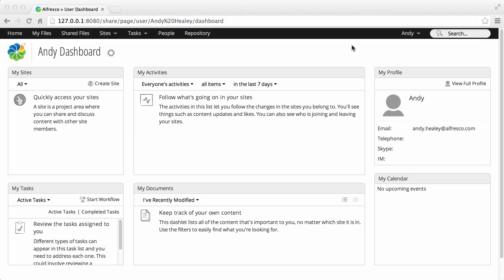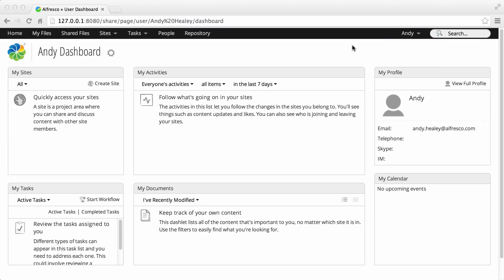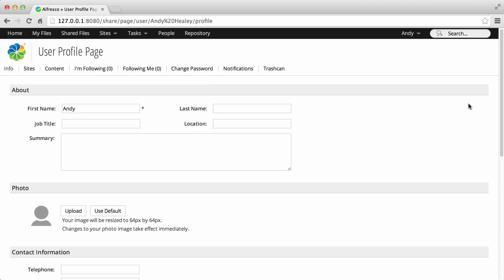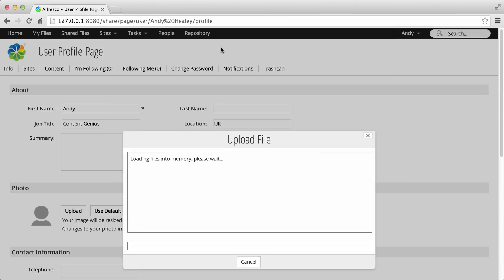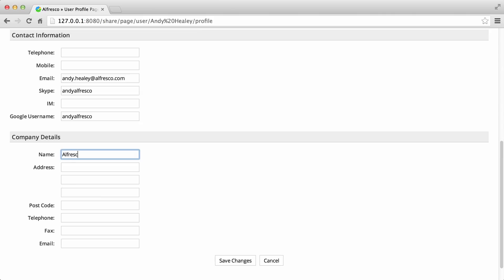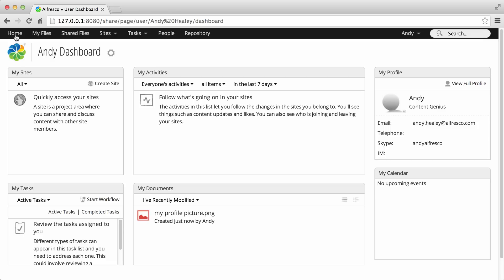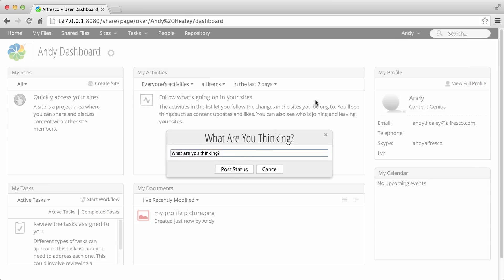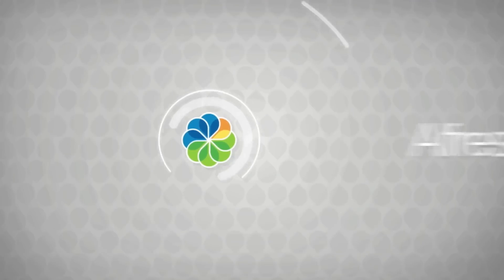Alfresco One 4.2: Update your profile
- This Alfresco One video shows you how to update your profile.